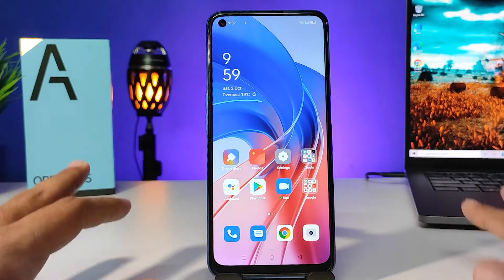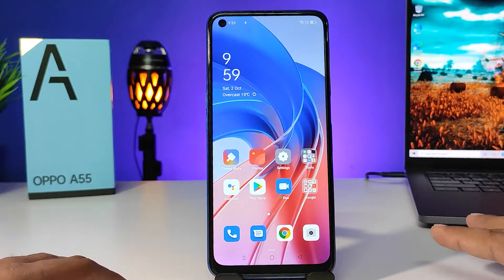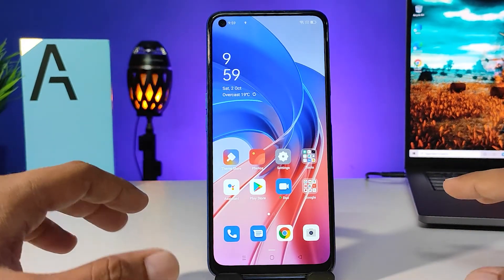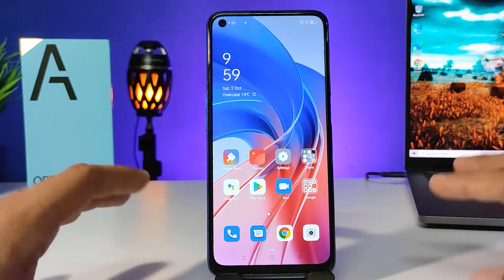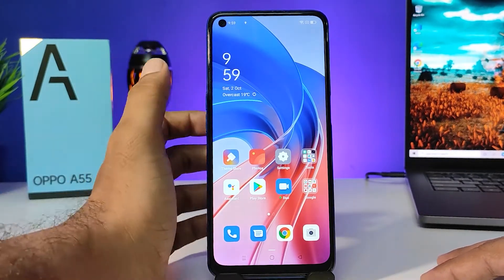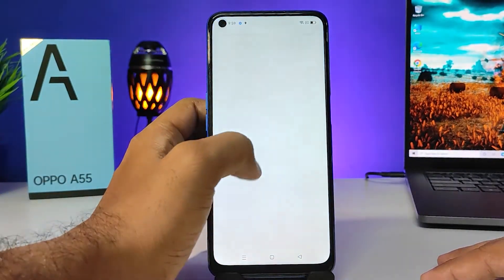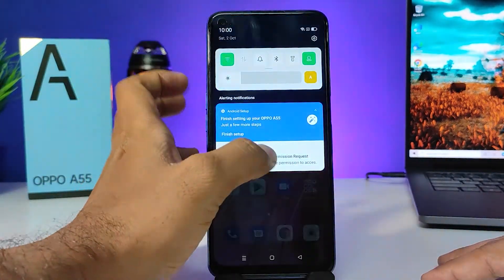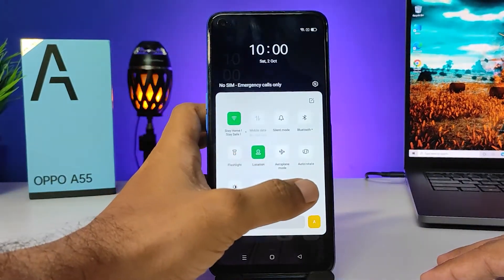How to Enable mic Sound for Screen Recording in Oppo A55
Hey Guys! Checkout this new video of How to Enable mic Sound for Screen Recording in Oppo A55